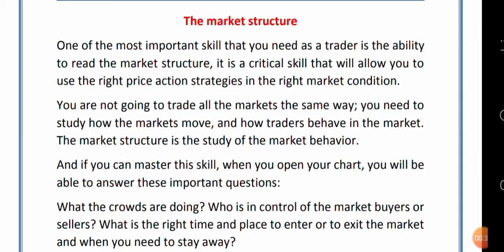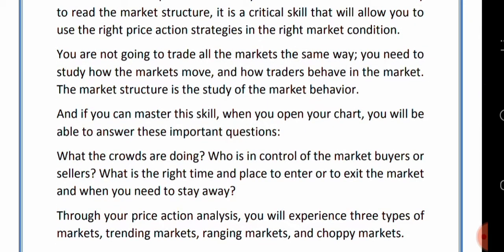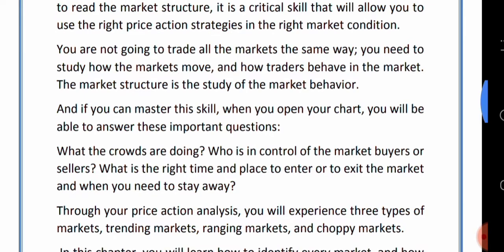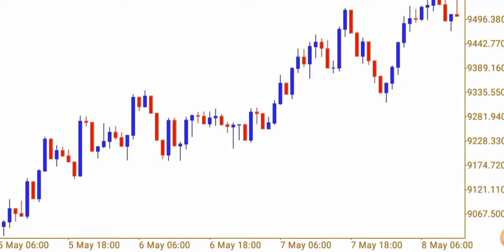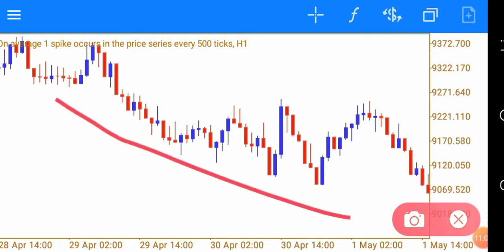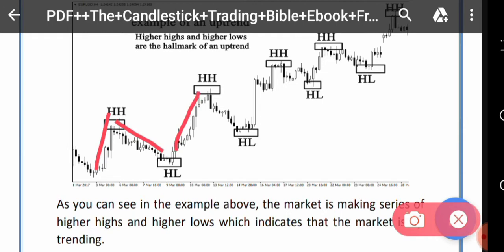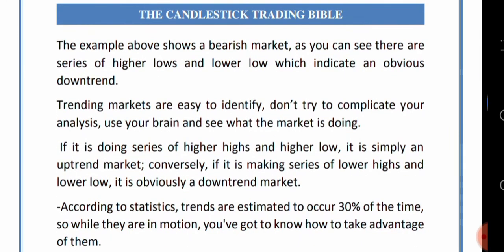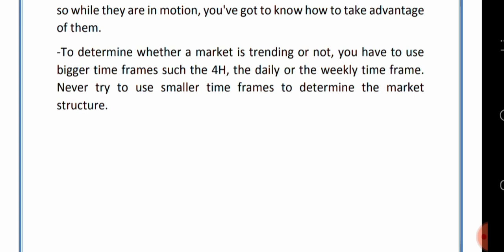UNDERSTANDING THE MARKET STRUCTURE | TRADE THE TREND | BOOM AND CRASH INDICES (PART 1)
I have explained in details in this video how to identify the market structure. And how this will help you trade well

You can Follow my Crash and Boom signals on Telegram and make money for yourselves.